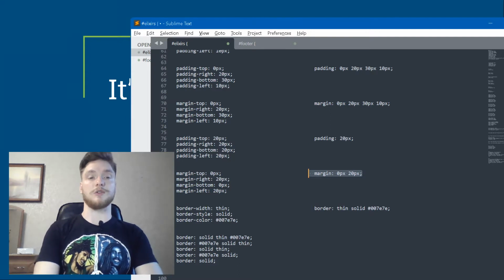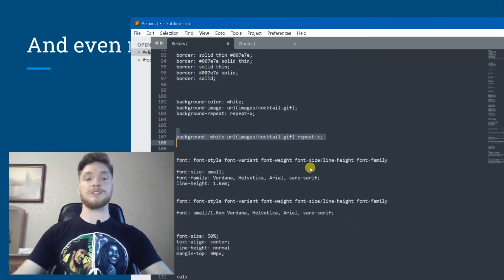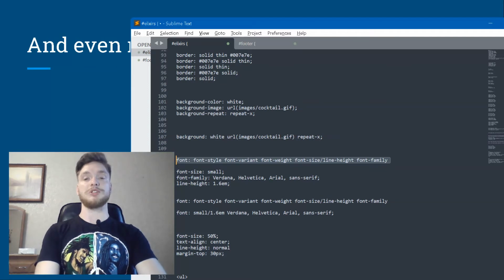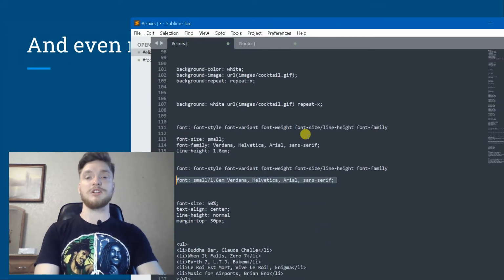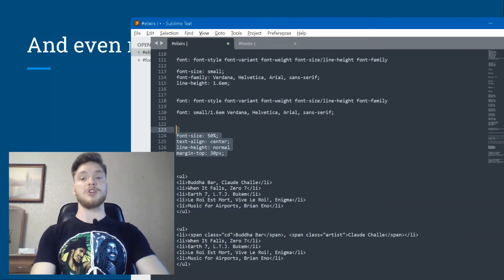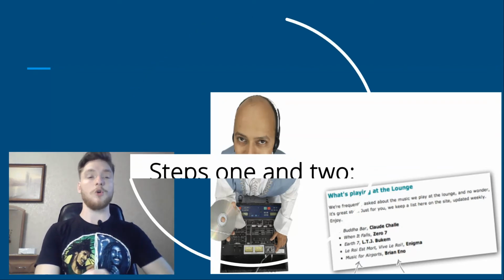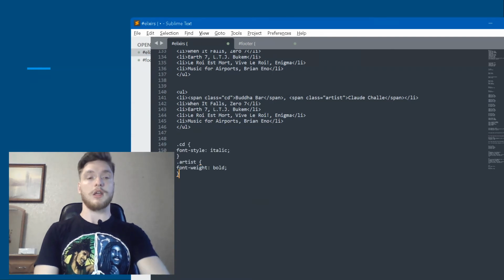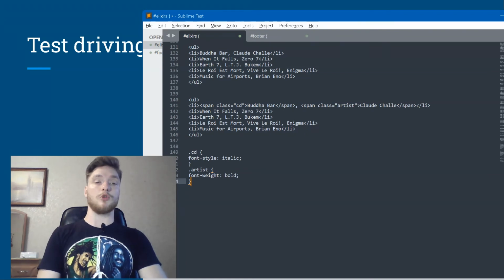Lesson 63. Take a little shortcut. HTML for beginners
In this lesson 63. Take a little shortcut. HTML for beginners, you’ve probably noticed that there are quite a few CSS properties that seem to
go together. For instance, padding-left, padding-right, padding-bottom,
and padding-top. Margin properties are the same way. How about
background-image, background-color, and background-repeat? Those all
set different property values on the background of an element. Have you also noticed
it gets a little tedious typing all those in? There are better things to spend your time
on than typing all this, right?Additional materials page code in the archive on Google Drive at the link.